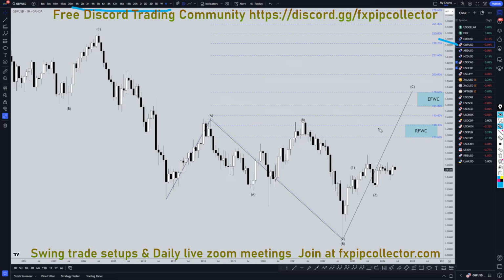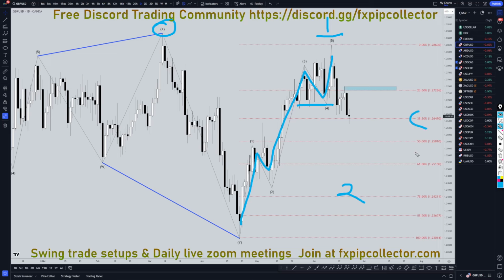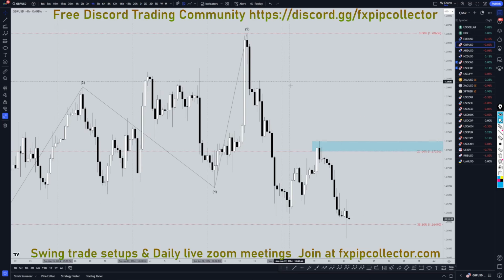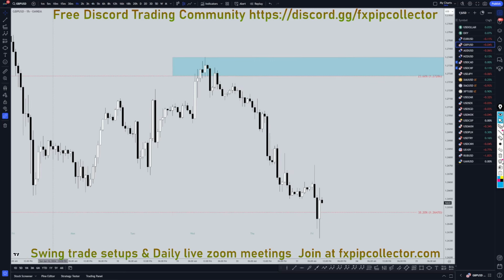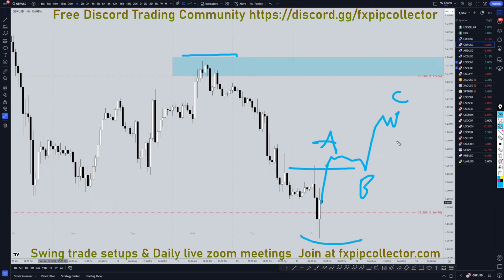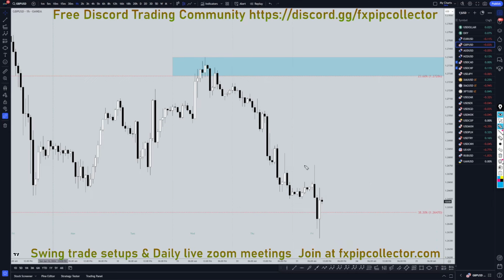Latest GBPUSD Forecast and Technical Analysis for June 21, 2024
This video is about GBP/USD Trading Strategy: Latest Forecast and Analysis for June 21, 2024.